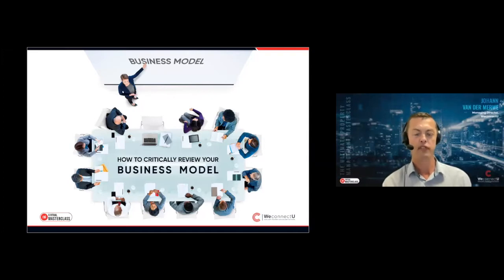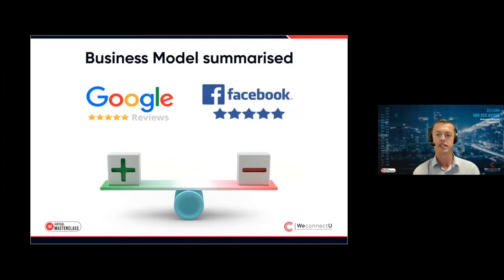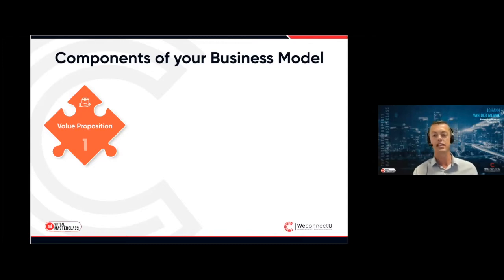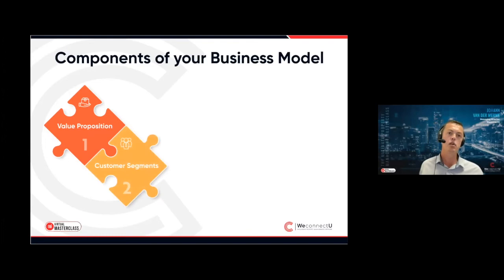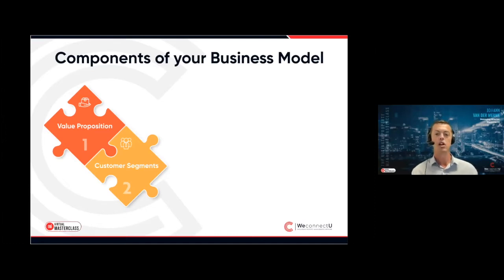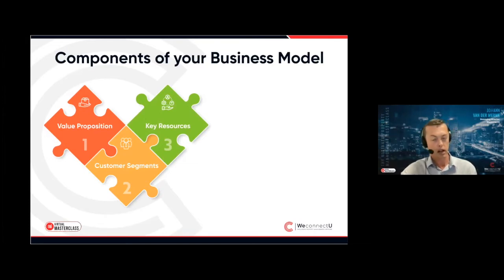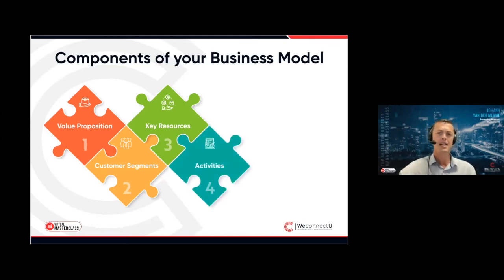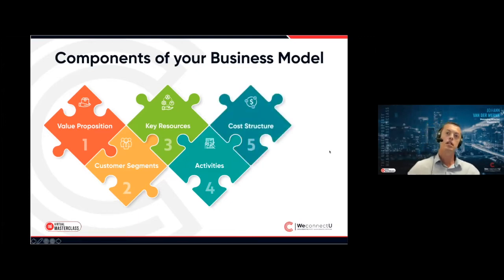How to Critically Review your Business Model & Value Proposition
In the third Instalment of the Ultimate Property Management Masterclass, WeconnectU looks at planning for your business for 2022 and beyond.
This session focuses on critically reviewing your business model & value proposition.